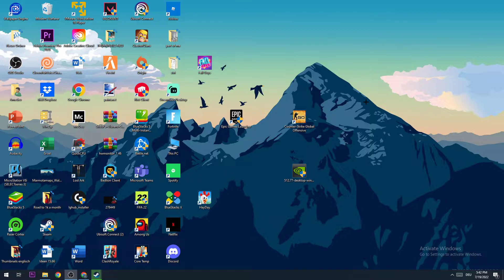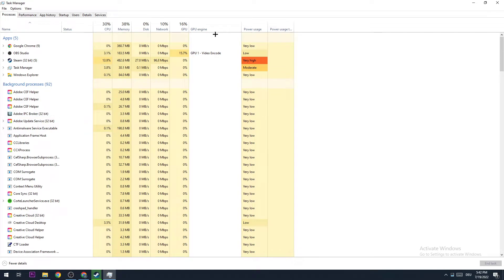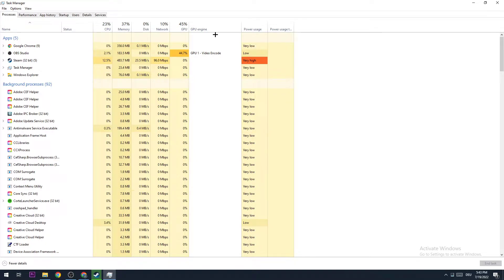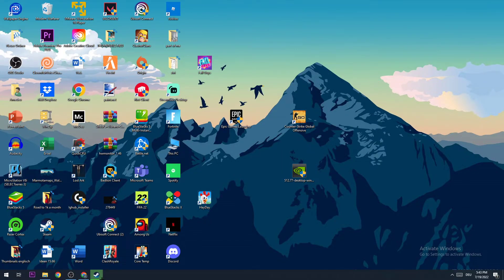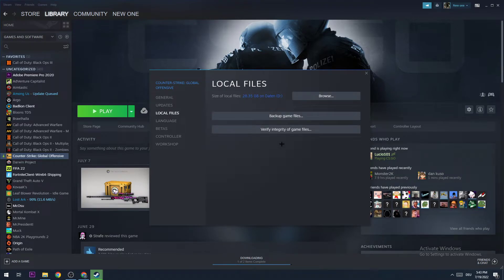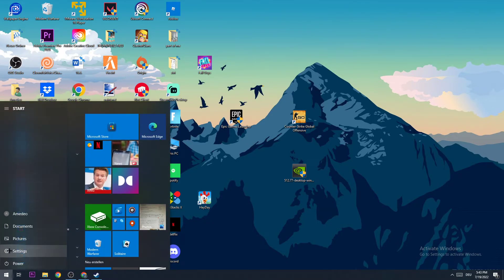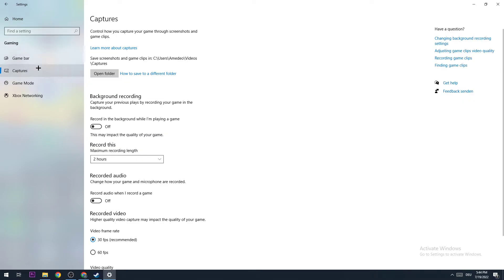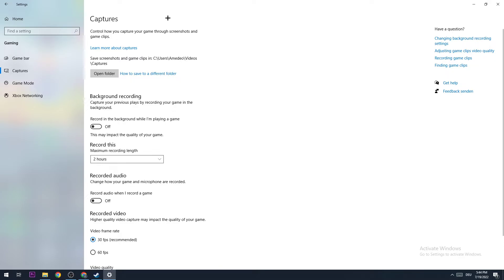CSGO - Fix Stuttering and FPS Drops - TUTORIAL | 2022